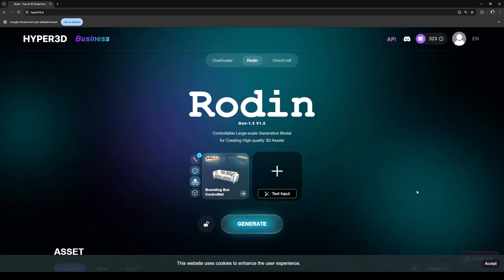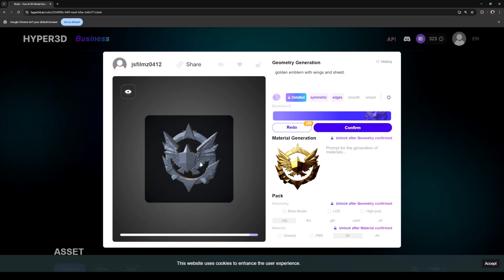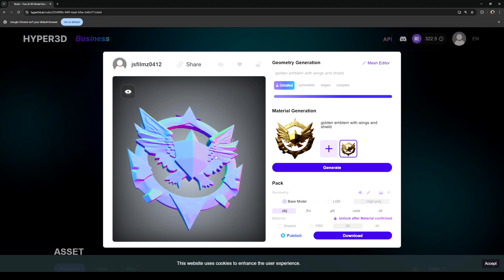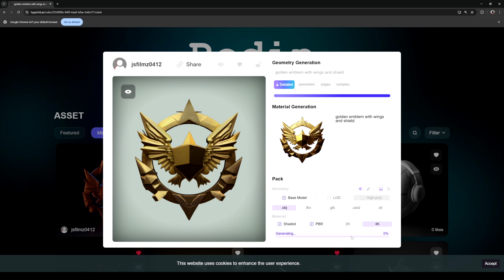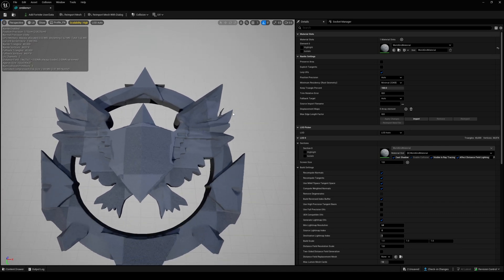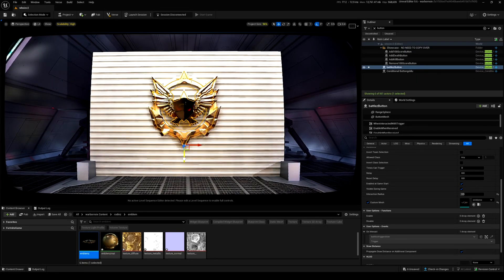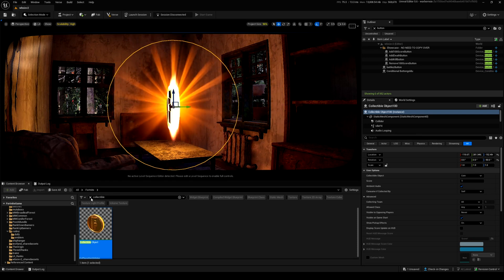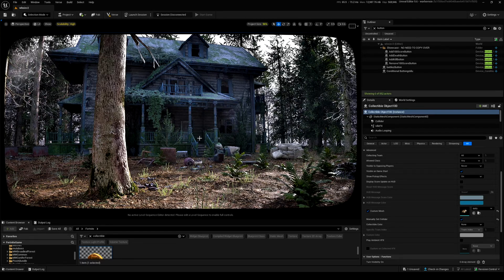How I use AI in my Unreal Engine 5 Workflow